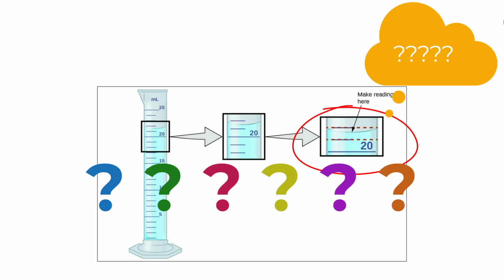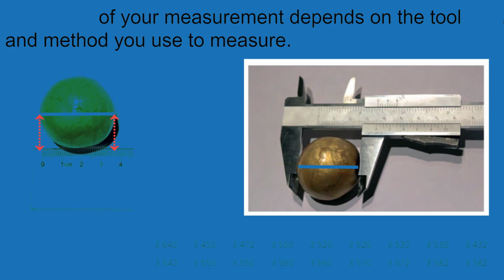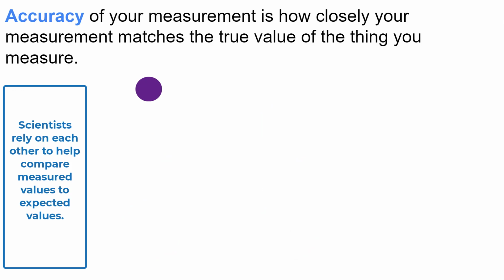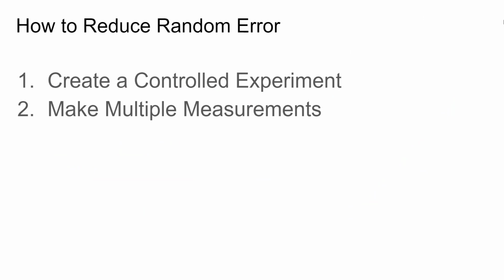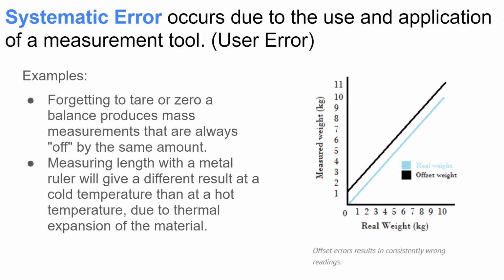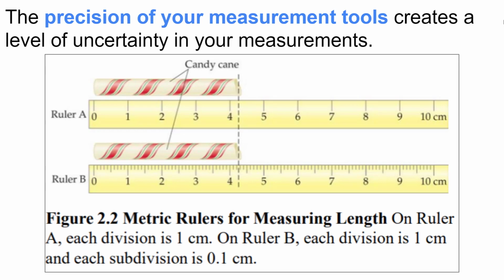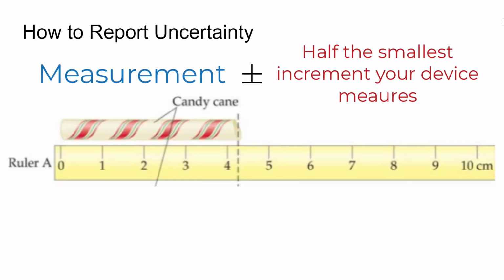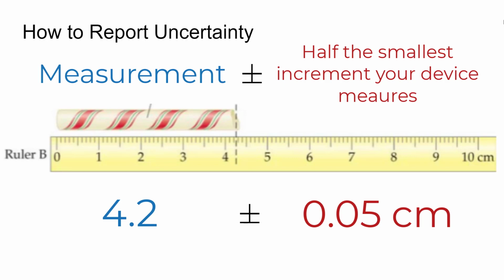[OLD2016] IB Physics 1.2 - Uncertainty and Errors - Interactive Lecture